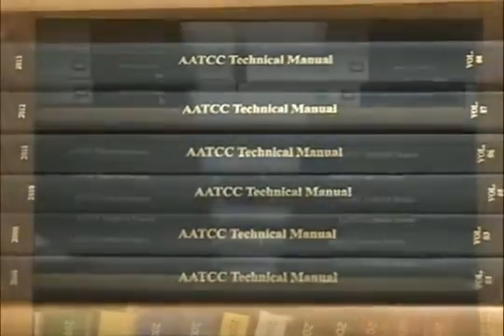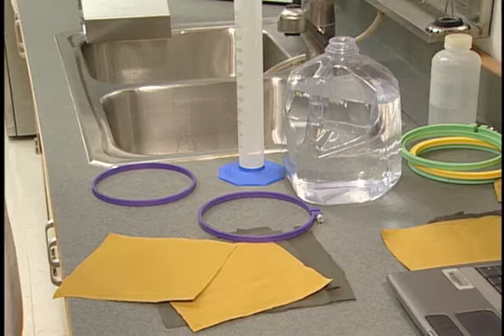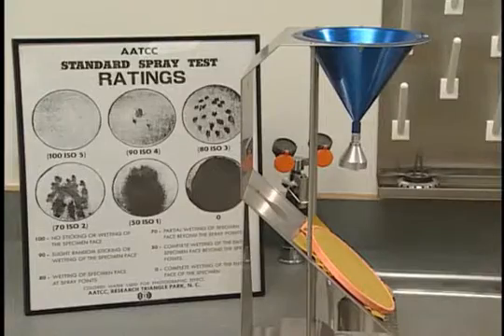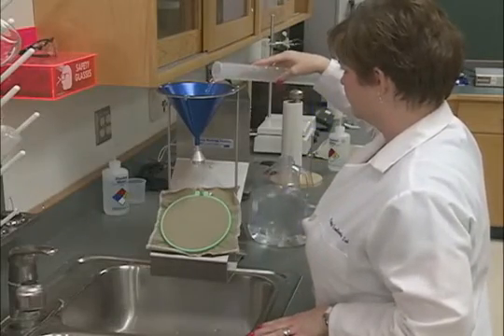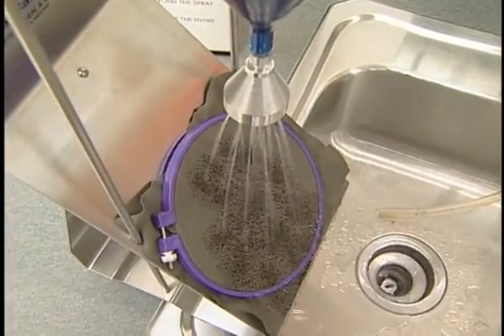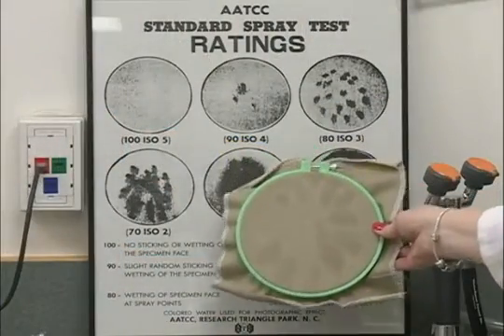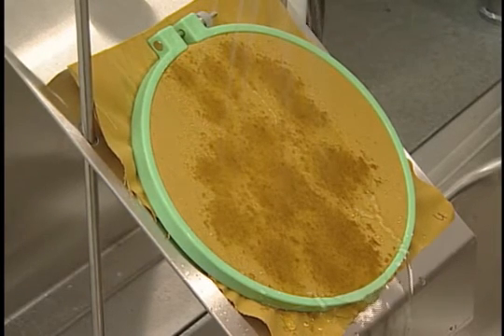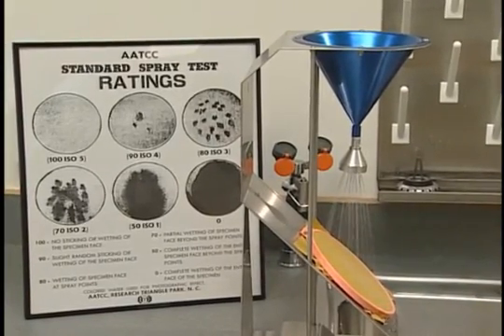Water Repellency: Spray Test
The principle of the A-A-T-C-C 22 Water Repellency: Spray Test is to judge the pattern of water spray on the surface of a fabric specimen under controlled conditions using a visual rating scale.